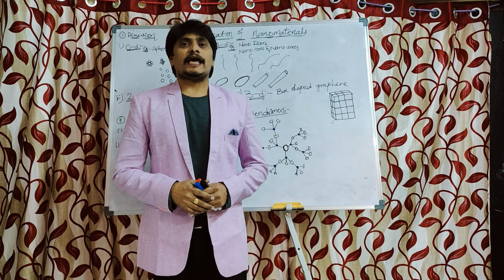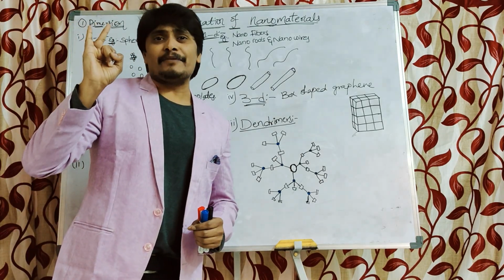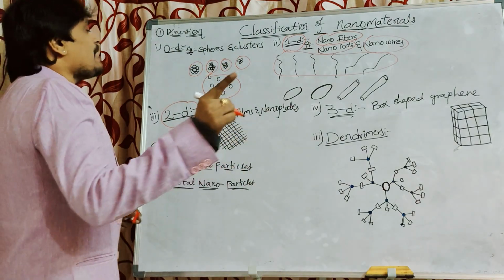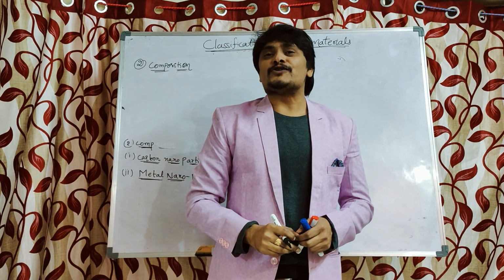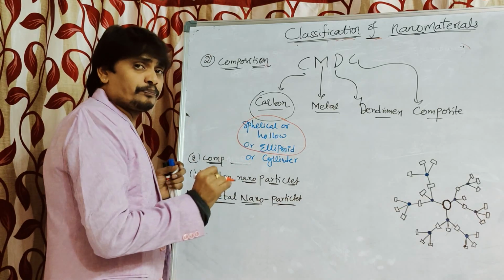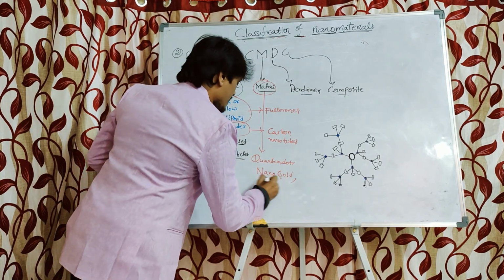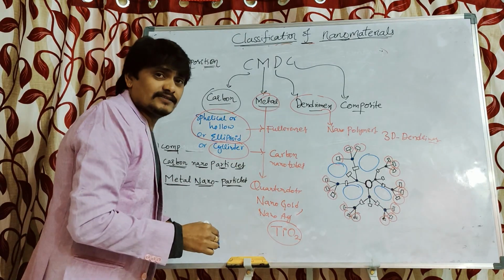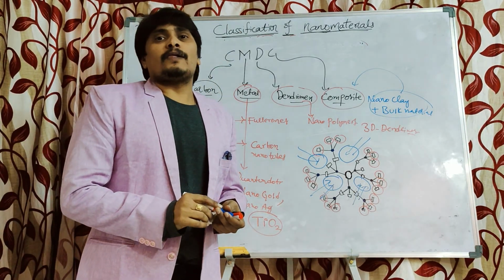Classification of Nanomaterials based upon Dimension and Composition by Dr.K.Shirish Kumar.